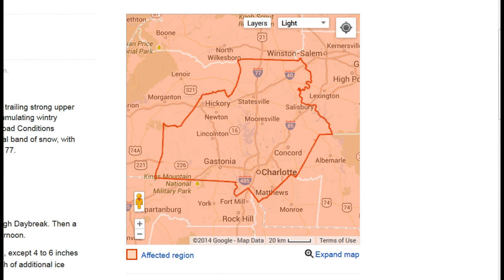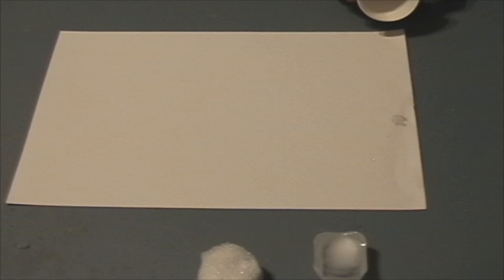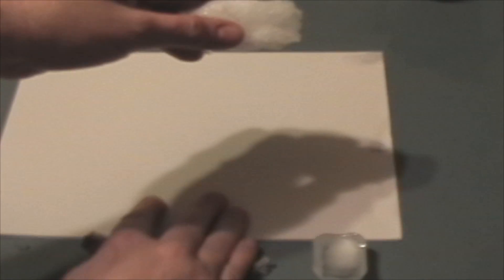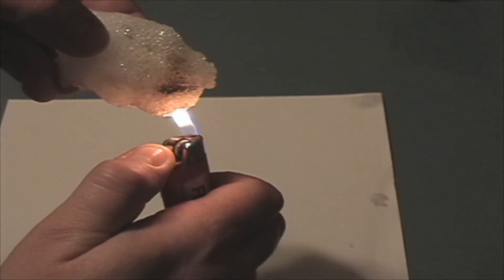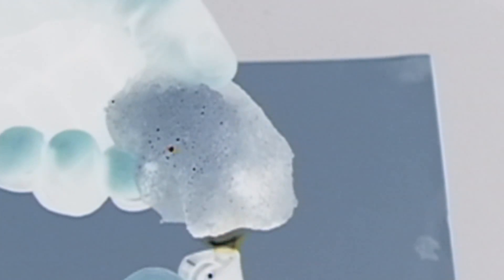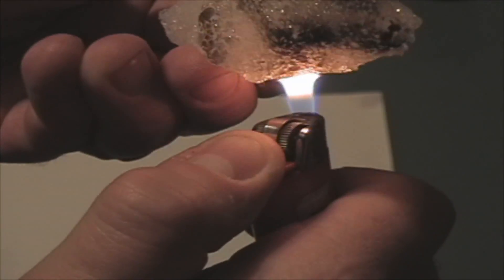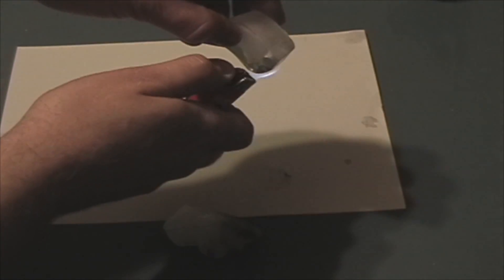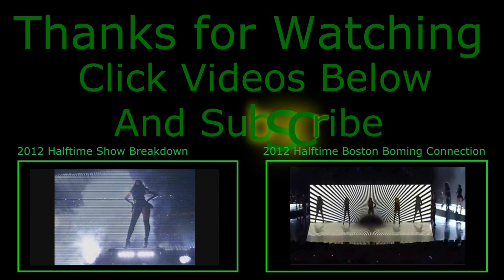Fake snow? Experiment: No water drips when "snowball" held over a flame & smells like plastic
So I've seen the videos and I had to try for myself. Is this frozen H20 or some chemical cocktail and H2O frozen? I hold a flame under the "snowball" and it doesn't drip in fact it turns black and gives off black smoke. Must see. Fake or real snow you decide.
PS. I am aware of the process of Sublimation, the flame is not hot enough to cause H2O alone to cause sublimation. The snowball and the ice cube, if both just water, should react the same way. I suspect it is H2O and a chemical cocktail, from chemtrailing and therefore has a lower sublimation threshold, or actually a higher threshold and is not melting. Unfortunately, I do not have access to a laboratory, so...
Someone who does should test the snow.